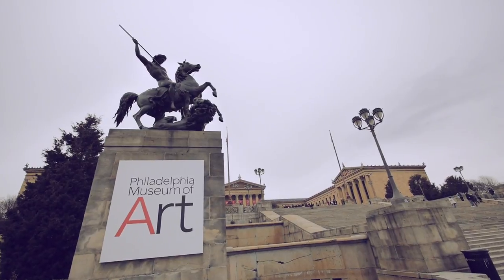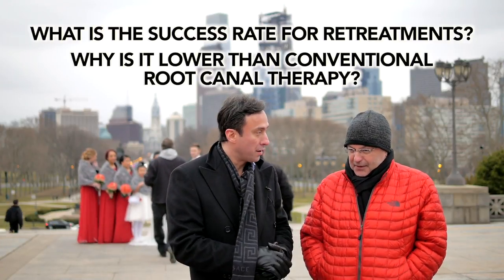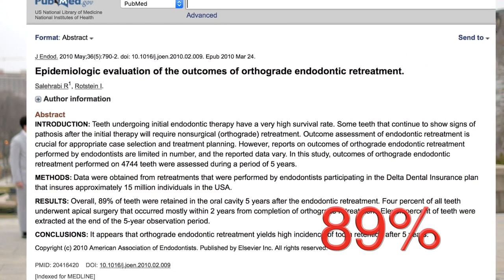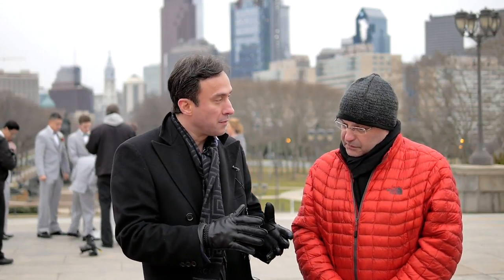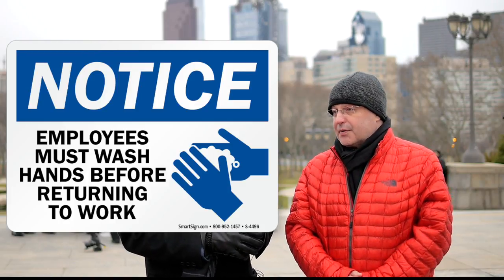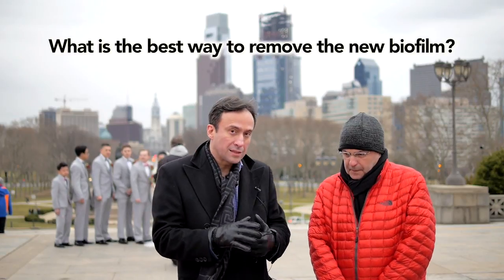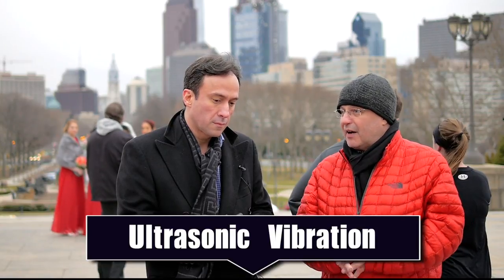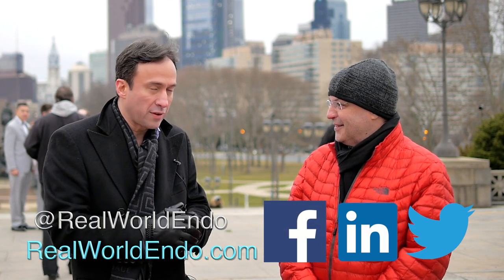Retreatment success rate (Friday Questions with Dr. Fleury)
From the Rocky Steps in Philadelphia, Dr. Nasseh has a short conversation with Dr. Alex Fleury on the success rate of root canal revisions.
You can watch this and other videos on our